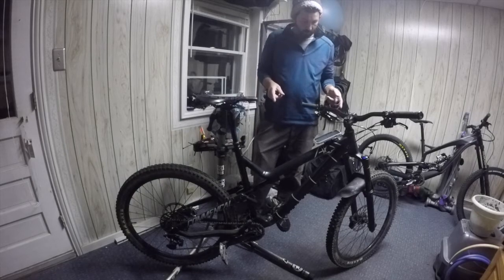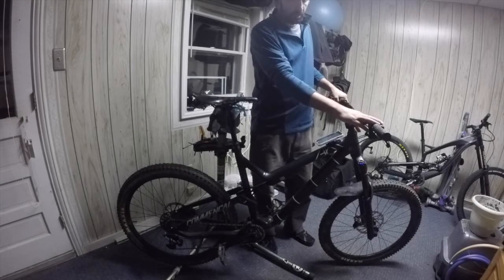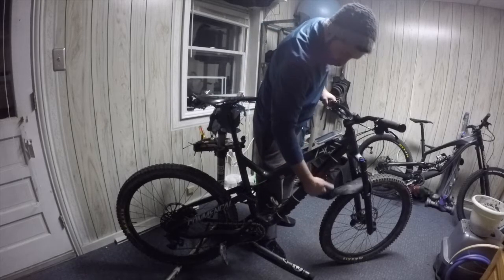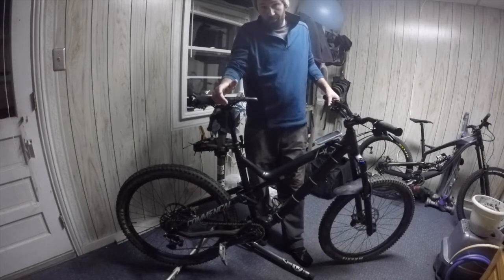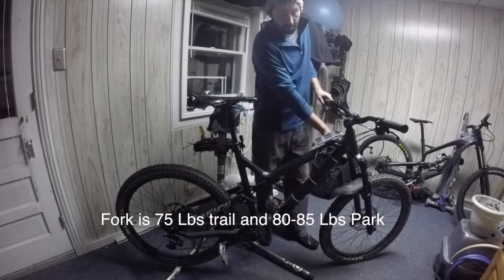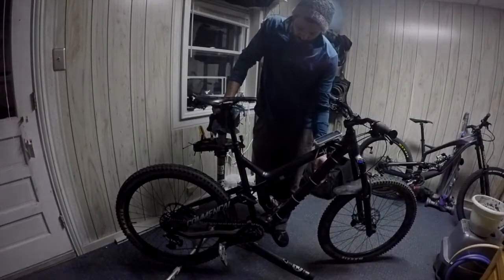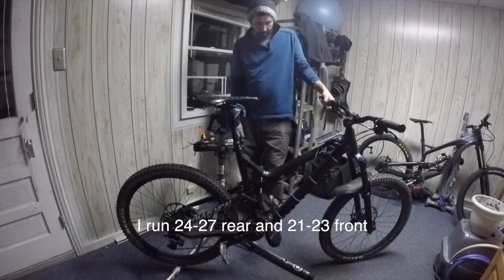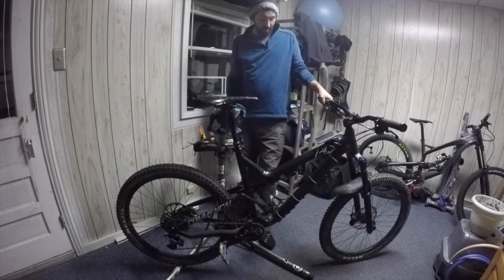Commencal Meta V4.2 Bike Check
Commencal Meta V4.2 Bike Check.  I have over 1000 miles riding trails and bike parks.